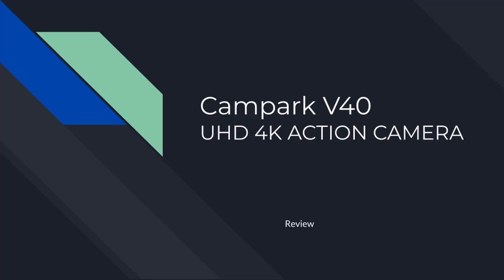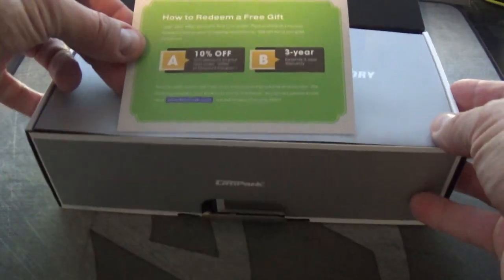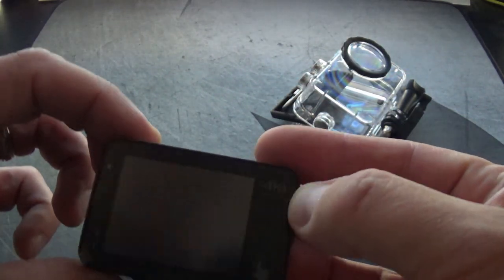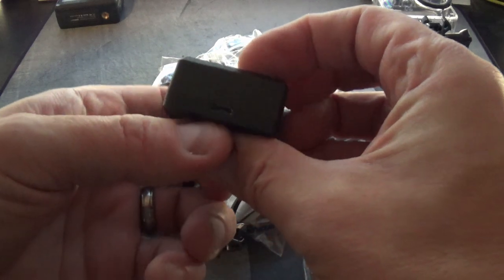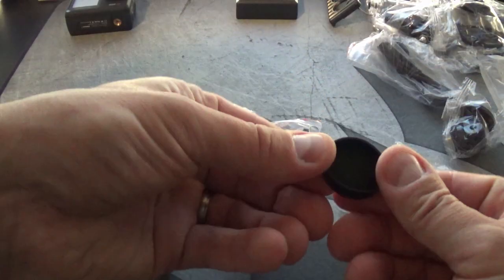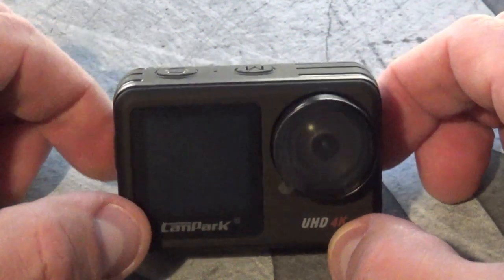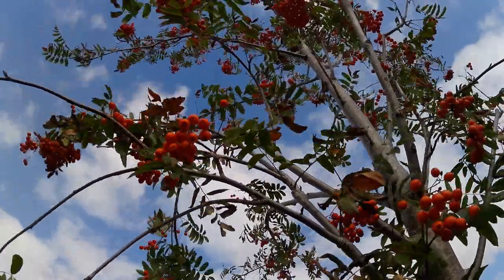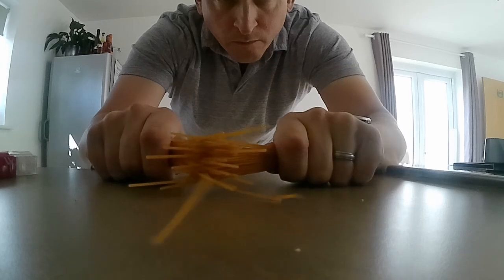Campark V40 UHD 4K Camera Review - Air Rifle Pest Control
A review of the Campark V40 UHD 4K Camera. This action camera - in my opinion - is an awesome rival to the Go Pro. I own both.

This unboxing video shows all the kit and includes some footage demonstrating the quality of the camera.

These are retailing for ~$110 from Campark's website, they're also available on ebay.

Also, if you spend over £50, you'll save a massive 20%